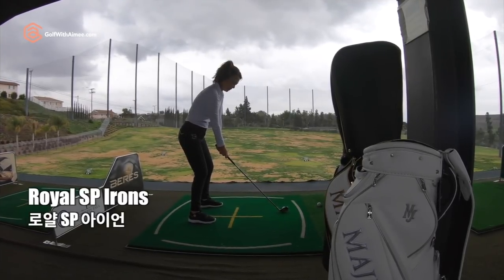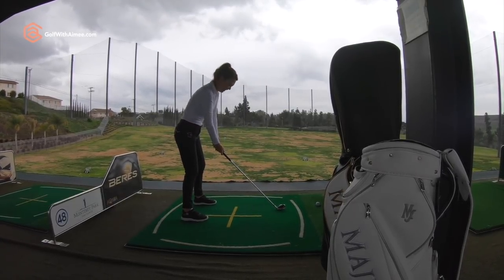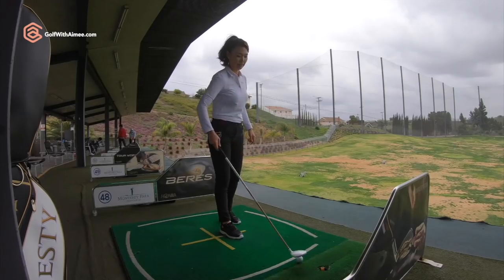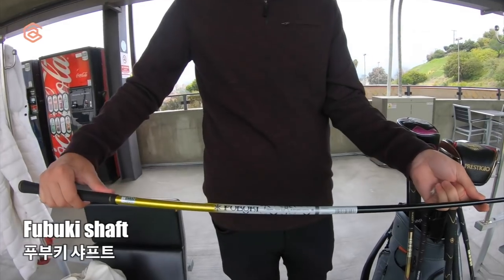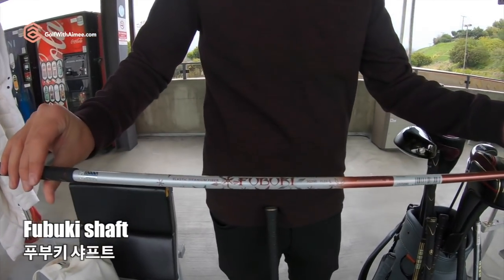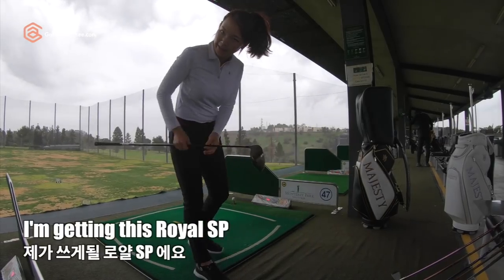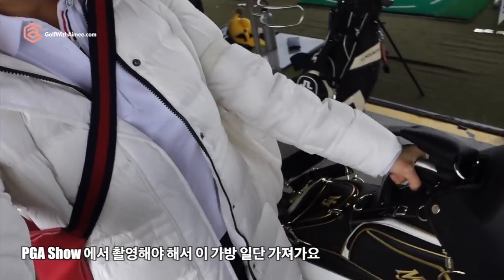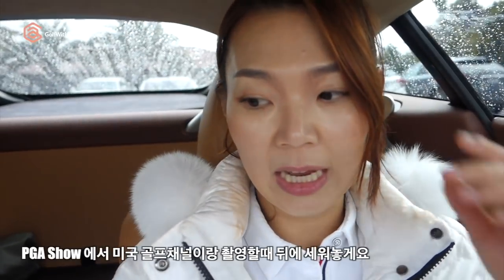Majesty Golf & Aston Martin vlog with Aimee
Today I am making an announcement, this is an intro of and intro lol to my new equipment!

오늘은 간단히 마제스티클럽을 소개해드리고자해요~

**Please note that I am not able to reply to some oversea’s email addresses from my end. Please let me know if there is a way for me to fix this! In the mean time please use gmail, hotmail, yahoo etc more widely used email accounts so I can reply to your questions!
즐감하세요!
혹시 더 궁금한점 있으시면
으로 오셔서 질문해주세요!
**naver.com 또는 hanmail.com 에 답장 전송이 안되네요 :( 질문후 답장 못받으셨다면 이메일 계정을 gmail hotmail yahoo 등등 보편화 되어있는 이메일 주소를 사용해주세요!

Filmed at Upland Hills CC